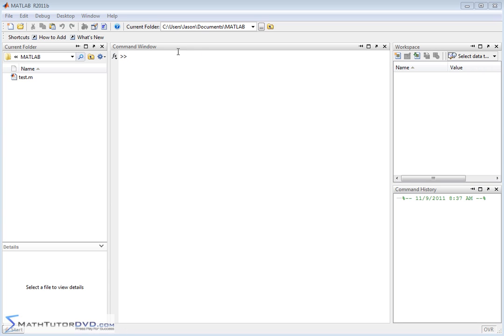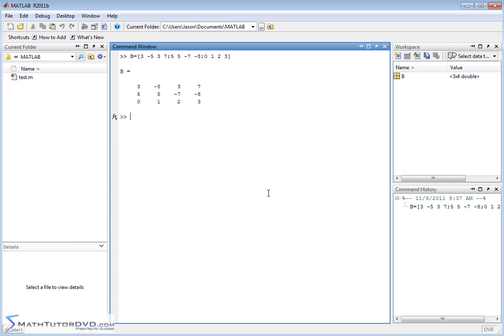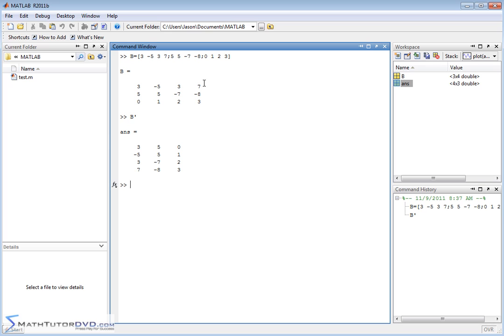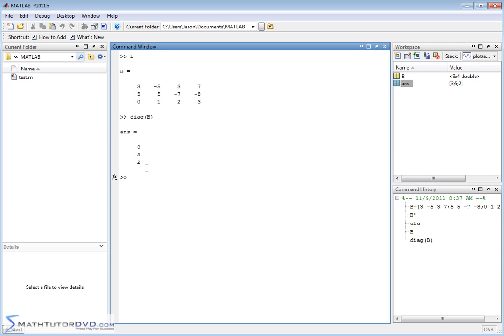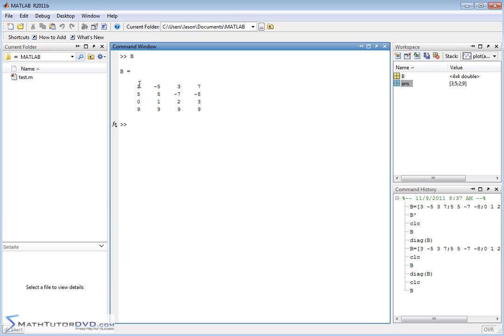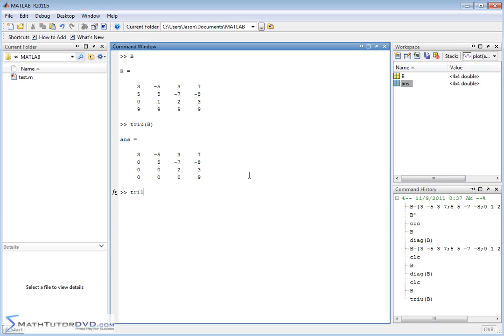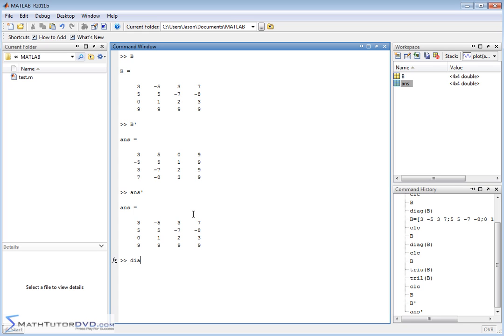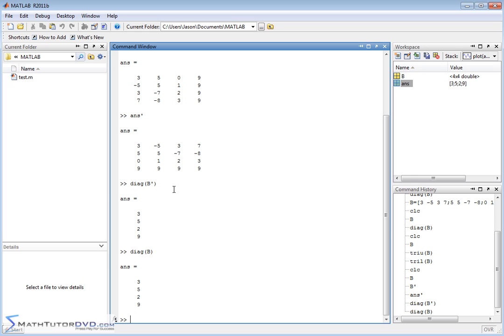Matlab - Sect 44 - Matrix Transpose, Diagonal Elements, and LU Decomposition